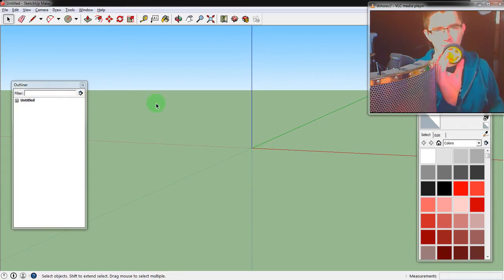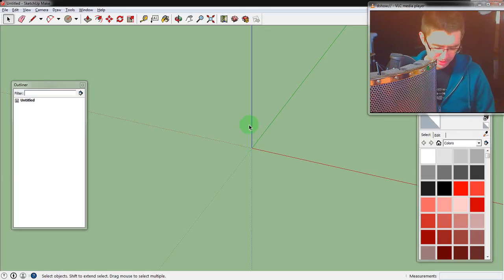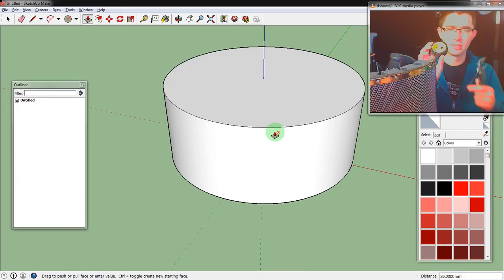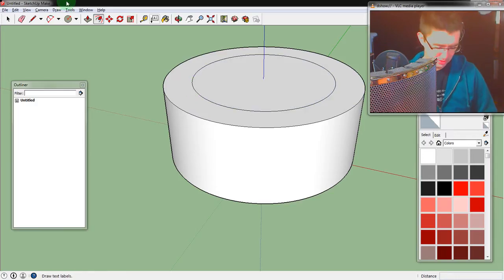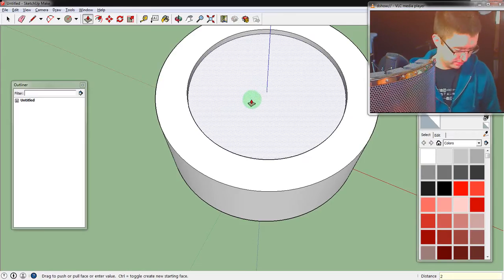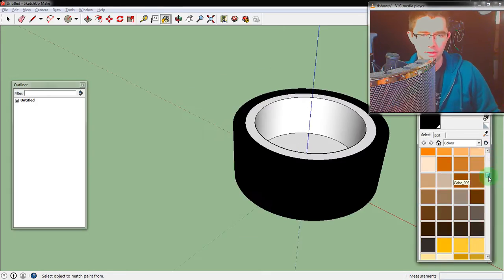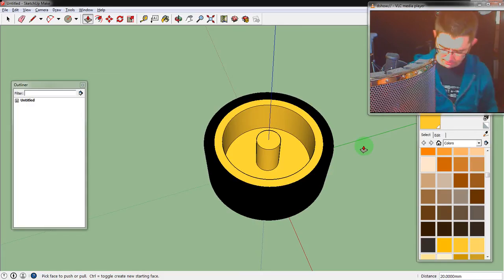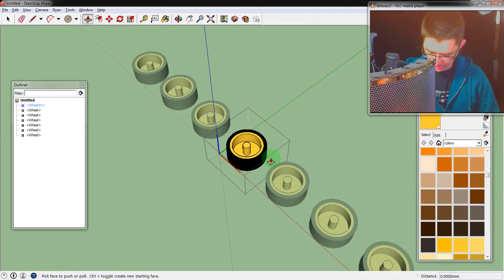3D modeling a wheel using Sketchup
Contextual Electronics spans more than just creating PCBs. We need to consider the entire process of designing a project in order to get the job done. Here we are measuring and entering the dimensions of a wheel, to be used in a larger 3D model later. The model will allow us to prototype features that we want to add to the project later.